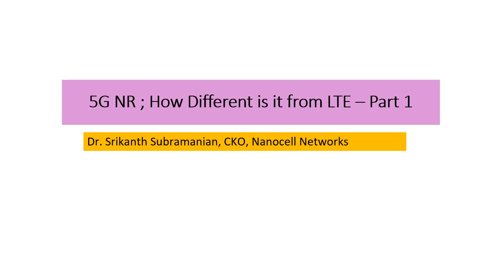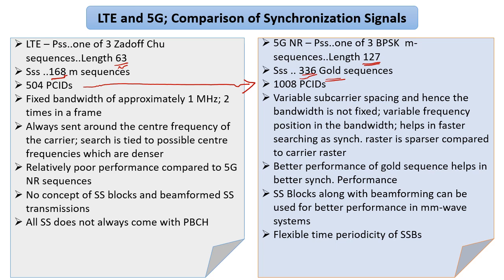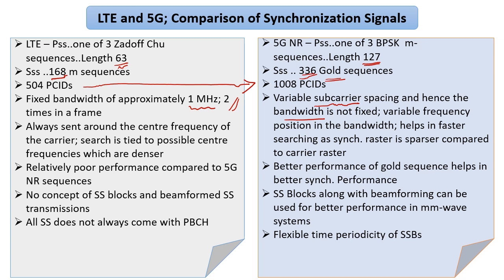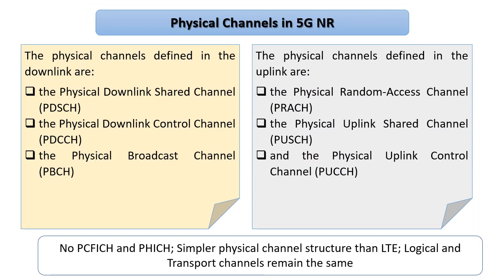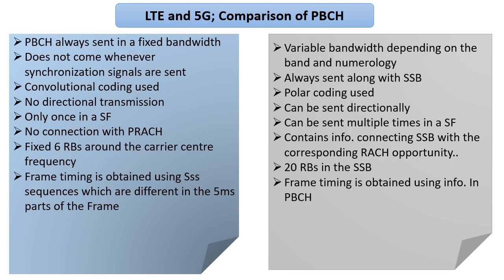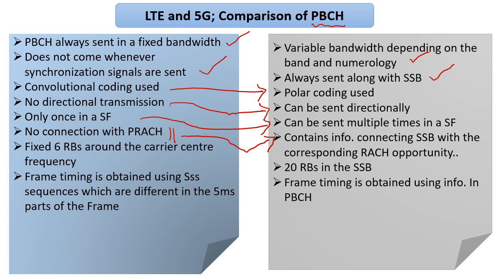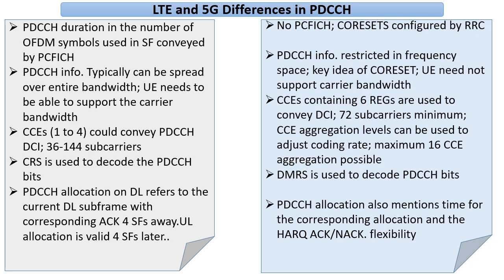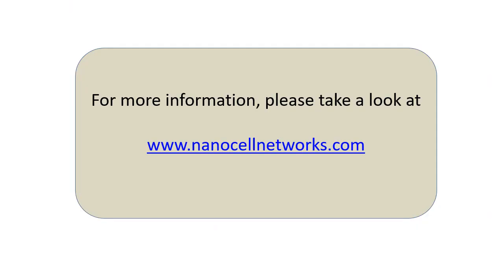5G NR; How different is it from LTE ; Part 1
We shall cover various differences between 5G and LTE.  We start with basics of SSBs, PBCH, and PDCCH in this video